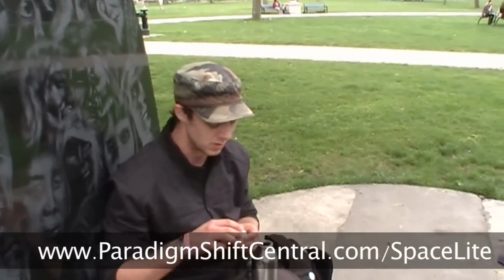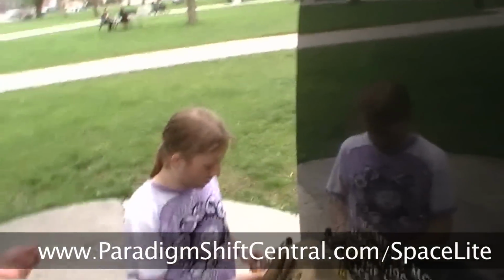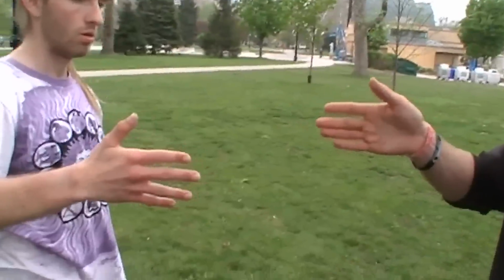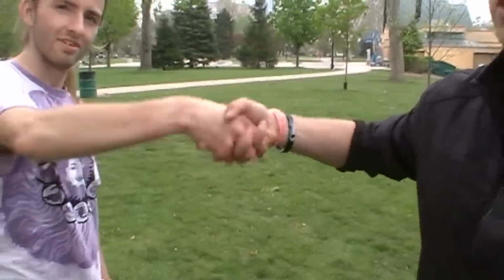Mystic Ninja Chronicles. Ep 4 - Sadu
Sadu - the martial arts game of offense and defence. Go play with your friends!